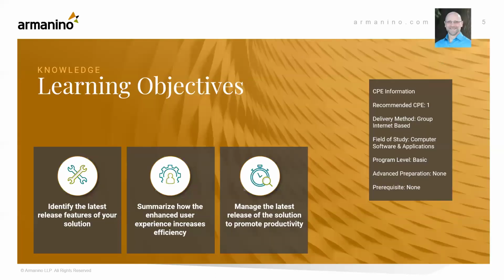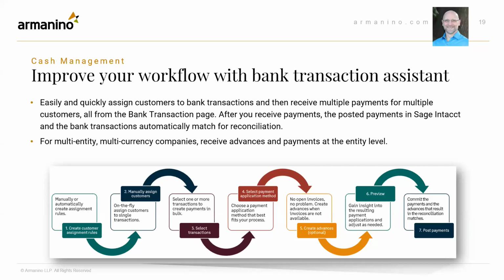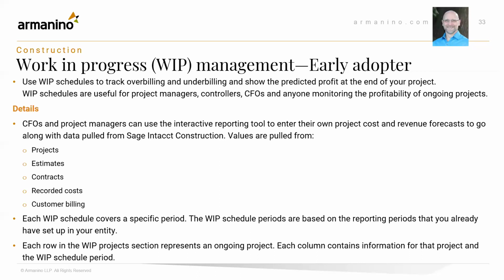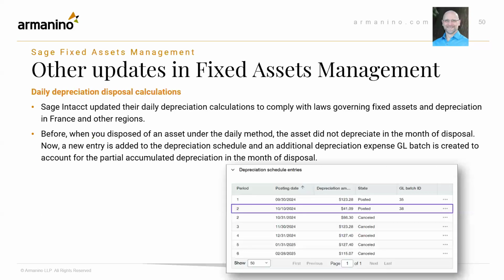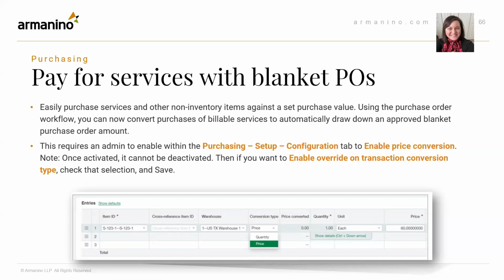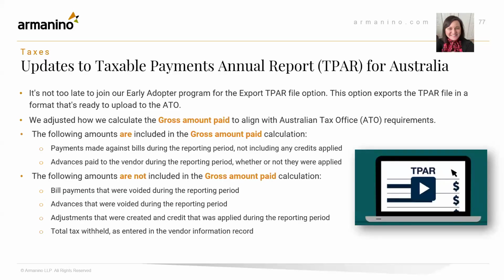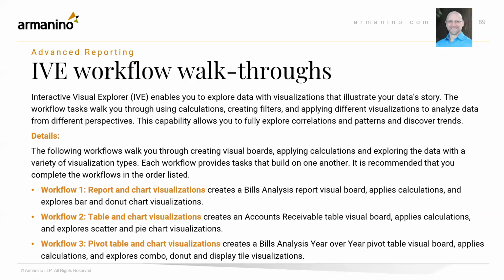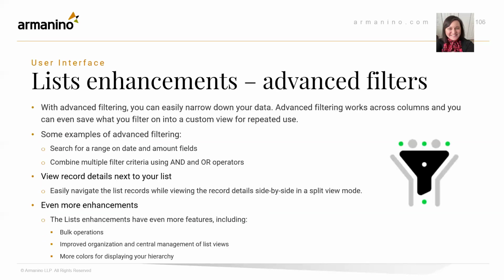Overview of Sage Intacct 2024 R2 Release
Engage with Armanino's Sage Intacct professionals as they showcase the newest release features and discuss enhancements that can elevate your organization's capabilities. Secure your spot now to master the latest updates of the release 2 and maximize your use of the Sage Intacct solution.